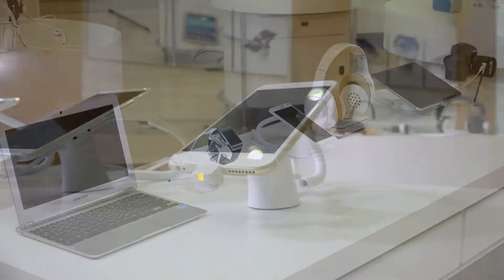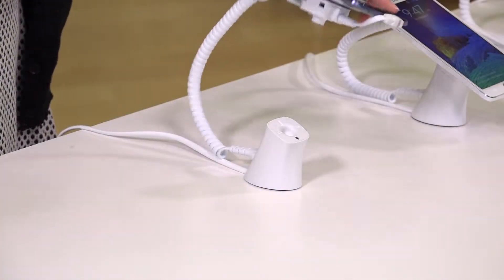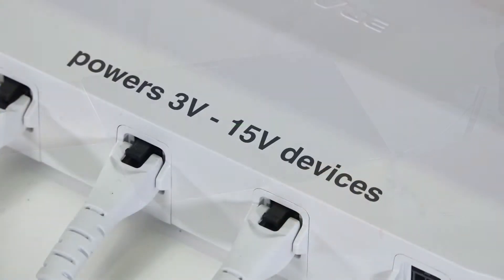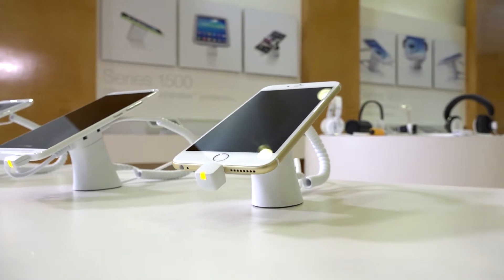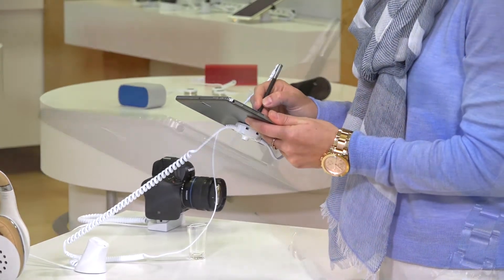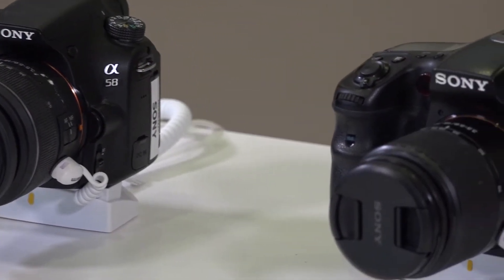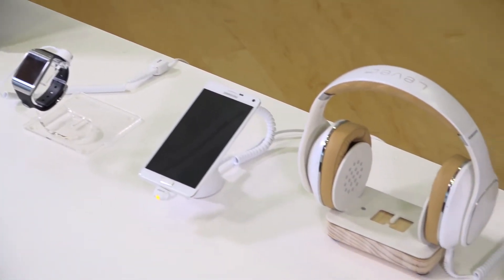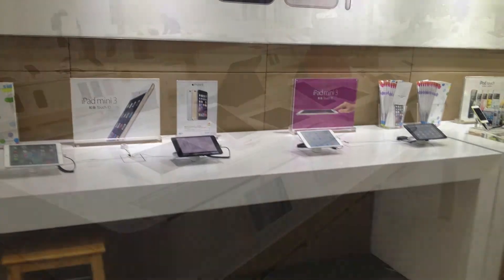InVue - S2800 Sales Video